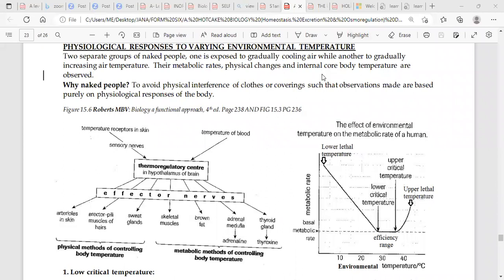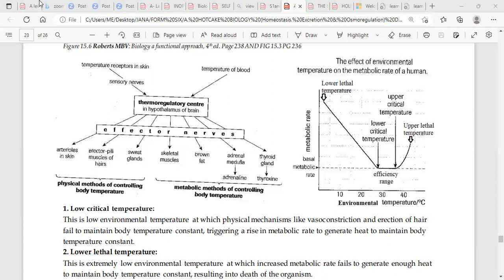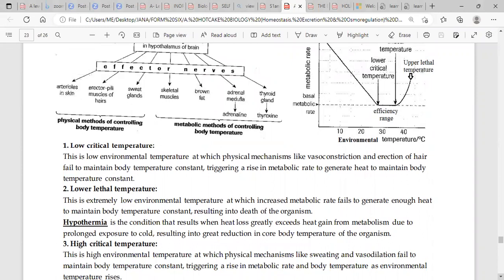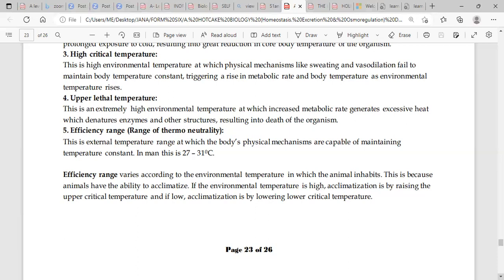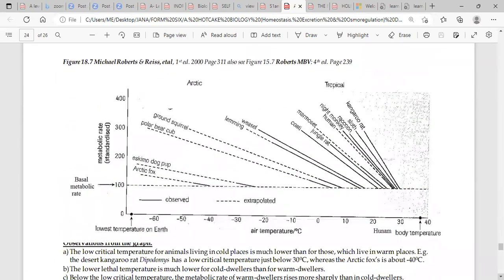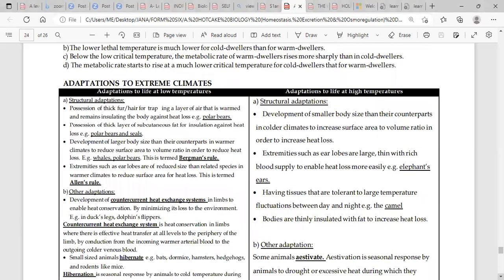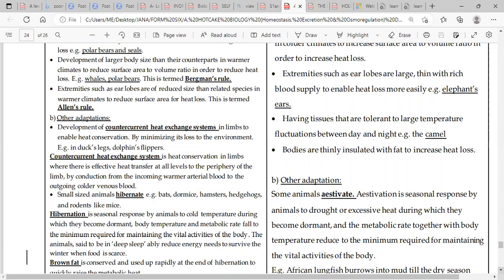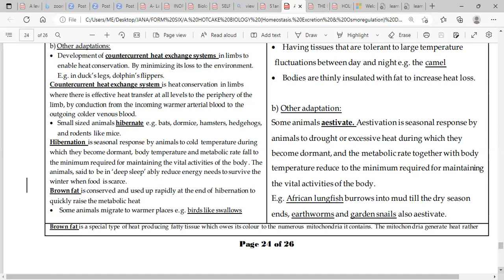Homeostasis 2 by Jan